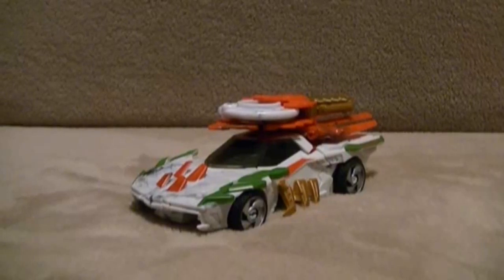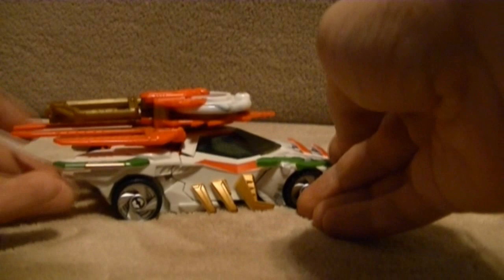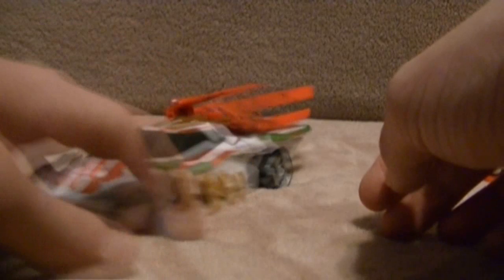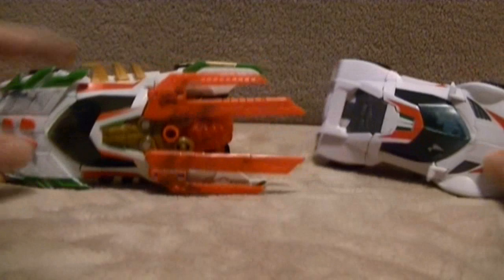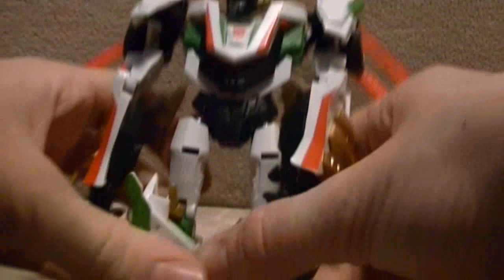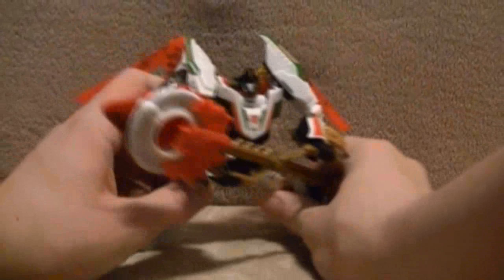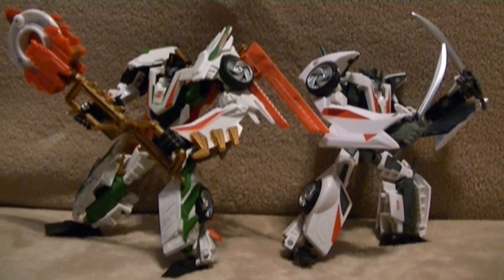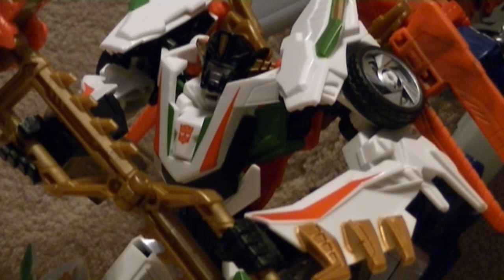Transformers prime beast hunters wheeljack review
My 250th video!